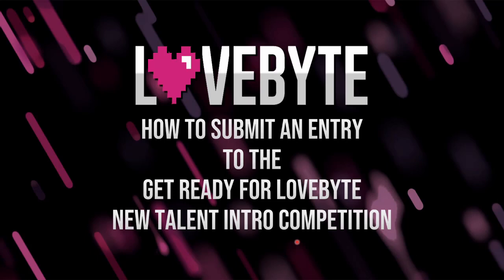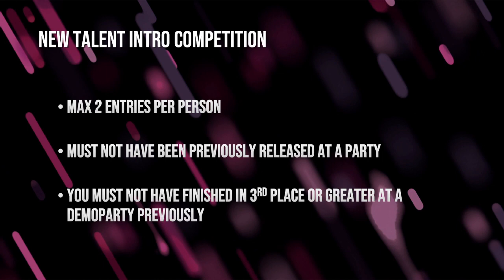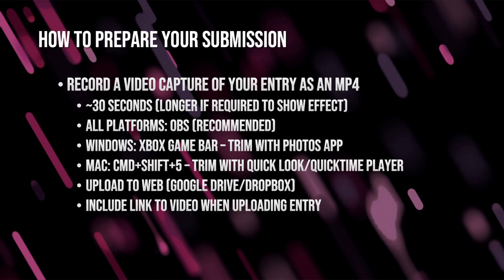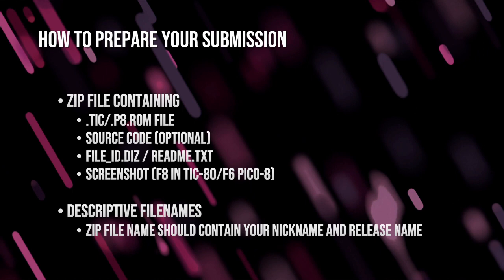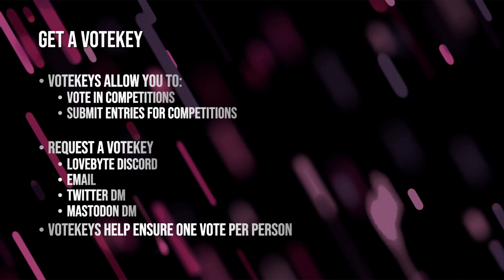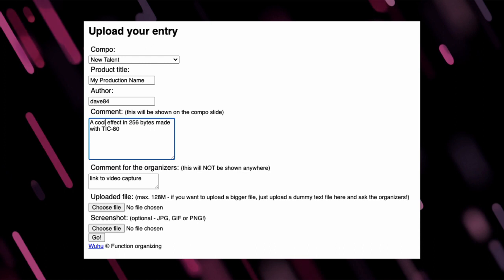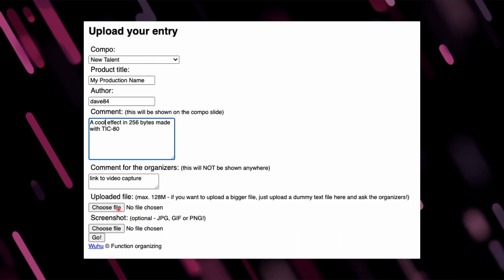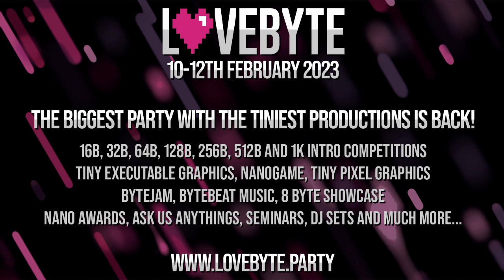How to Submit to the Lovebyte New Talent Intro Competition!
The Lovebyte New Talent Intro Competition is taking place in the Get Ready for Lovebyte streaming event on the 14th of January! This video contains everything you need to know to submit your entry to the competition.